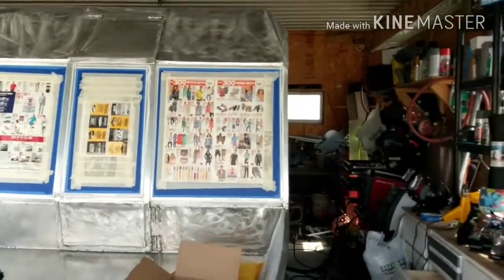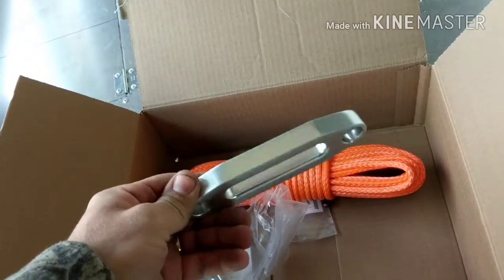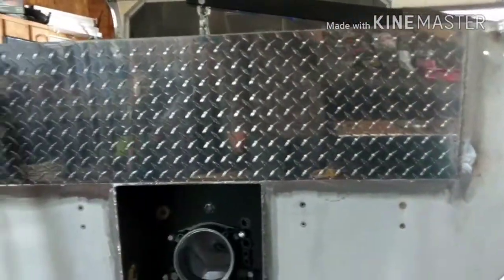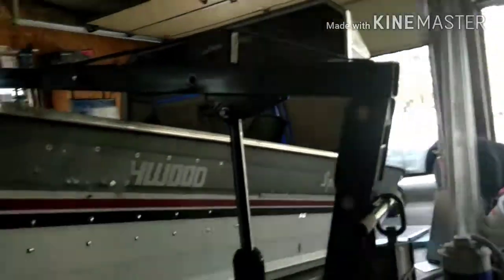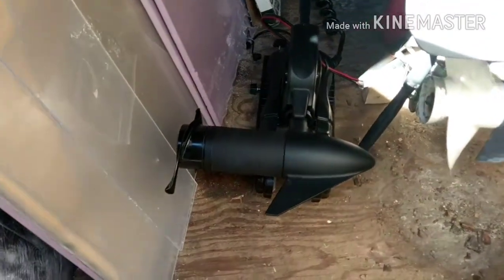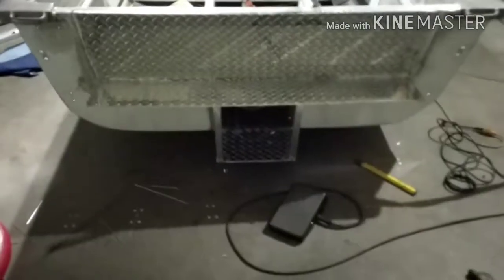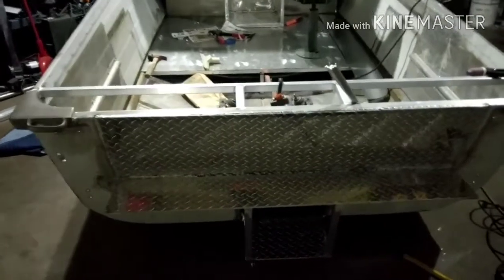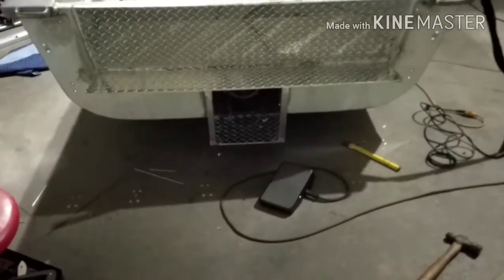Jet boat build 2.0 episode #16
Short update on the little bit that's been done this past week